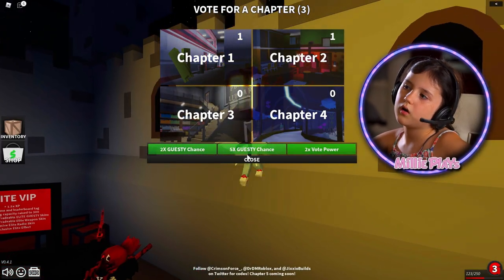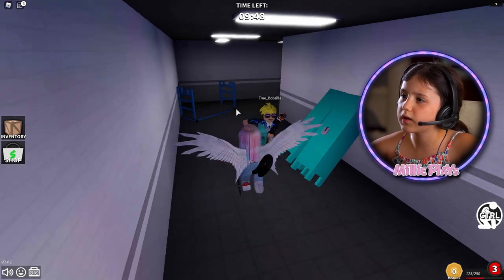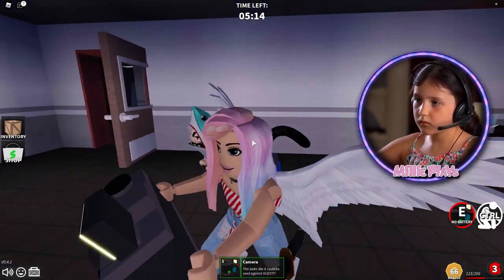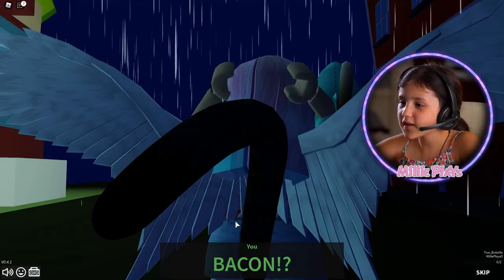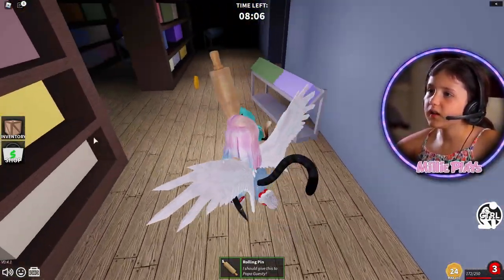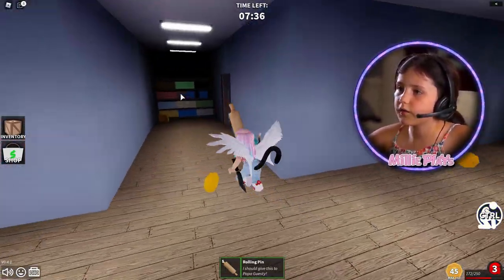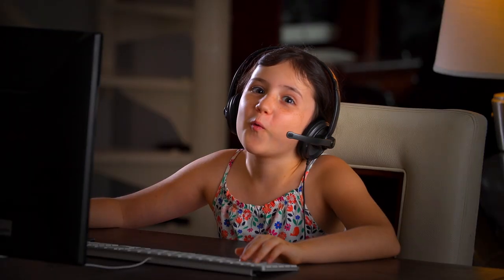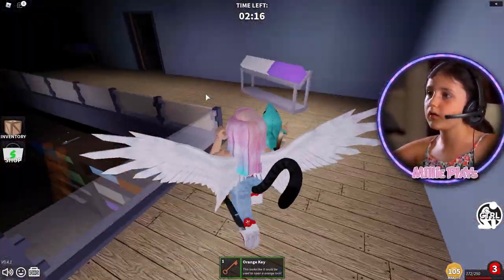ROBLOX GUESTY!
Today I play the newest Piggy inspired Roblox game: GUESTY!!